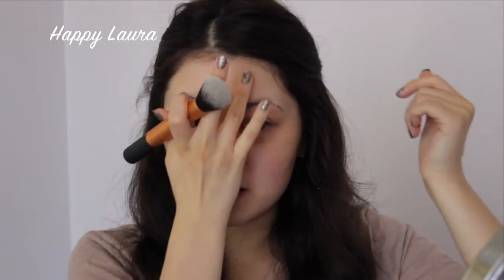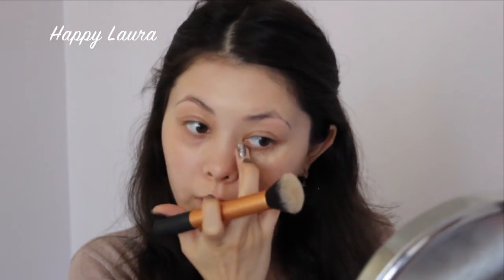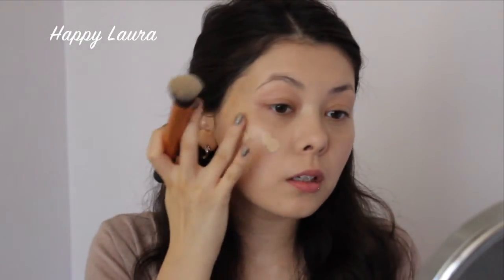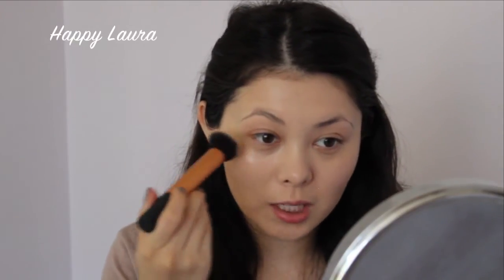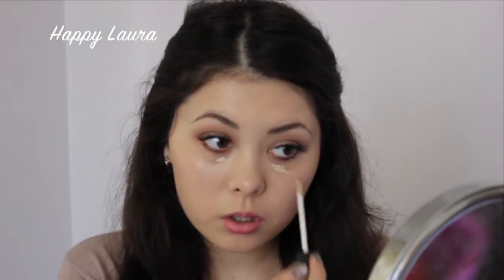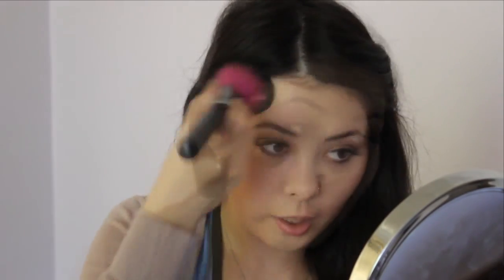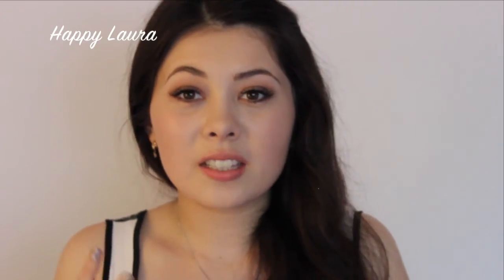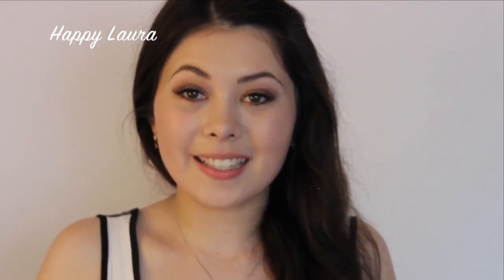FIRST IMPRESSION: Bourjois Healthy Mix Foundation Demo + Review ♡ Happy Laura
Hooray for my first foundation review! I filmed this a little while back, and I have been unsure if I should upload it or not! So I thought I would upload it today as I am obsessing over this foundation at the moment! I bought mine on ASOS for around $13-$15 AUD which I thought was so cheap (which is amazing ;) ) but you can also pick up with foundation in stores such as Priceline and Target for around $32 I believe from memory. There isn't a large variety of shades, but it does cover from I would say light to medium skin tones. I have been loving this foundation so far and I cannot wait to continue to use it! :D

A lot of people I have seen, have compared it to the Chanel Perfection  Lumiere (which is a $86 foundation in Australia?! Like what?!) would anyone like to see a comparison of the two? Because I have wanted the channel for the longest time now! :D

Other Tags: pale nc15 mac fair skin priceline Australia euroasian Sydney myer drugstore highstreet highend luxury Asian eyes department store mecca 2014 current new everyday make up routine beginners simple fast easy glam red cherry lashes cosmetics beauty make up affordable miss happy laura target kmart big w haul pretty routine dayily faves janurary feburary march april may june sedona lace mac loreal benefit maybelline the balm tutorial first impression haul nsw bblogger style glam fashion bourjois illamasqua face of australia australis